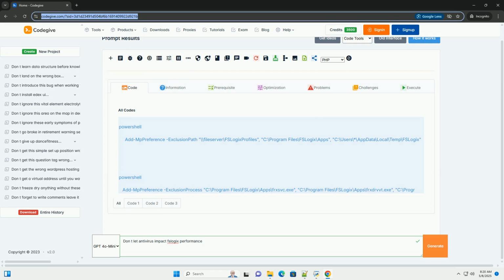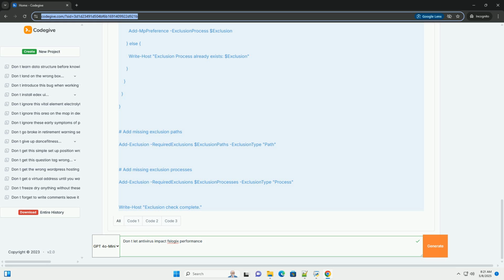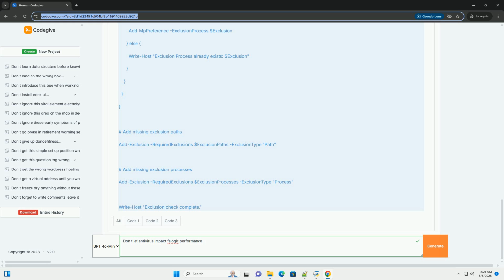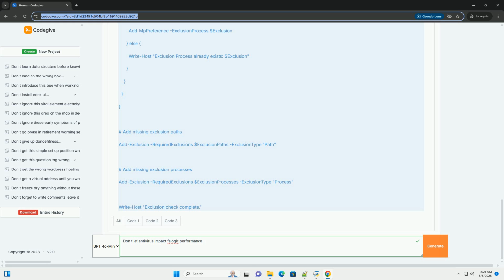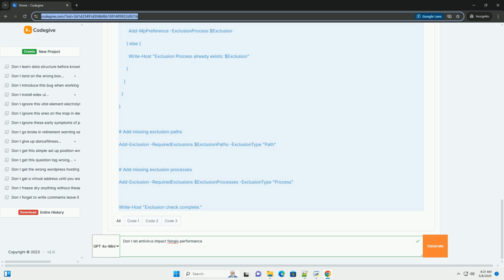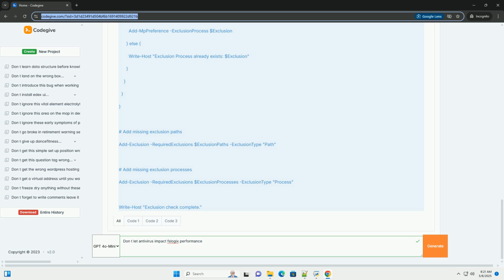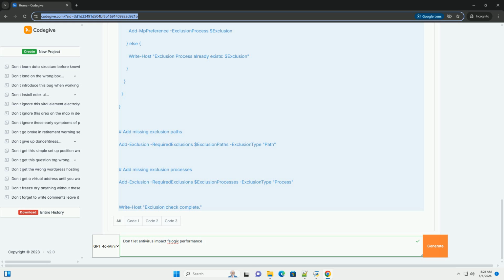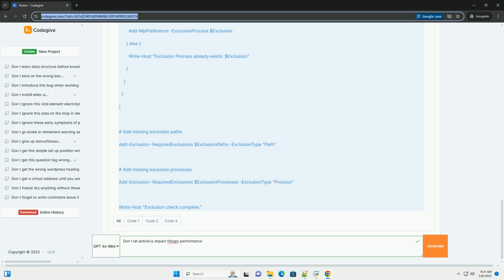Don t let antivirus impact fslogix performance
don't let antivirus impact fslogix performance: a detailed tutorial with code examples

fslogix is a powerful solution for managing user profiles in virtualized environments. it redirects user profiles to a central location, enabling faster login times, consistent user experiences, and simplified management. however, antivirus software, essential for security, can significantly impact fslogix performance if not configured correctly. this tutorial will guide you through the best practices and configurations to minimize the impact of antivirus on your fslogix deployments.

**why antivirus impacts fslogix performance:**

antivirus software constantly scans files and processes, including those related to fslogix. this scanning introduces latency and resource contention, particularly when accessing user profile data. here's why:

* **file access scans:**  fslogix leverages vhd(x) files to store user profiles.  antivirus software scans these files during login, logout, and whenever changes occur within the profile. frequent access translates to frequent scans, hindering performance.
* **real-time scanning:** real-time protection, crucial for security, continuously monitors file system activity.  the constant scrutiny of fslogix's i/o operations adds overhead, slowing down profile access.
* **cpu and memory consumption:** antivirus agents consume system resources, including cpu and memory.  this competition for resources can impact the overall performance of the virtual machine or session host, indirectly affecting fslogix's responsiveness.
* **false positives:**  while less common, antivirus software might occasionally misidentify legitimate fslogix files or processes as threats, leading to unnecessary quarantines or interventions that disrupt user experience.

**key strategies to mitigate antivirus impact:**

to ensure optimal fslogix performance while maintaining robust security, implement the following strategies:

1. **exclusions:**

   this is the most critical step ...

antivirus performance fslogix optimization compatibility issues system impact resource usage security software configuration settings troubleshooting tips user experience